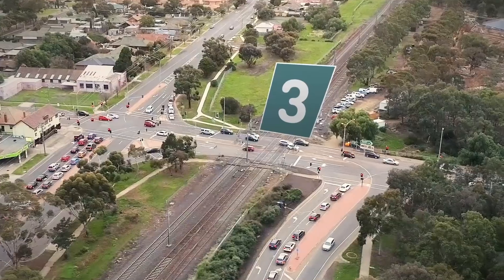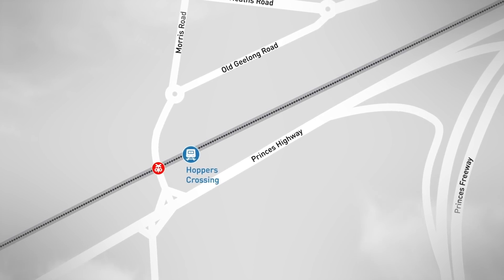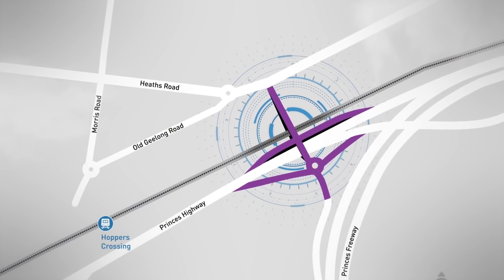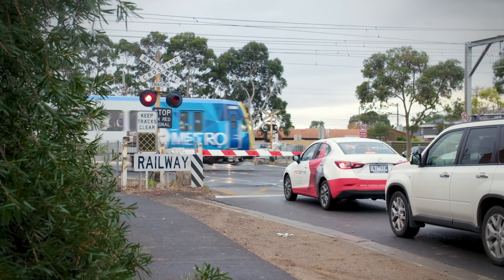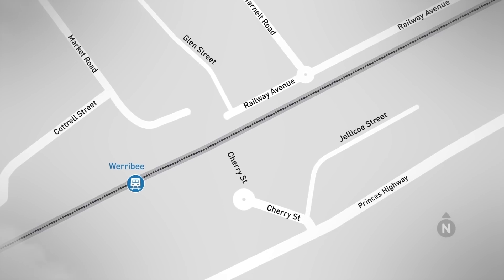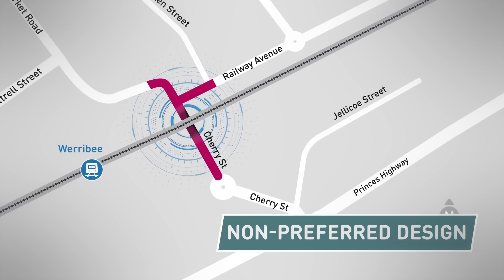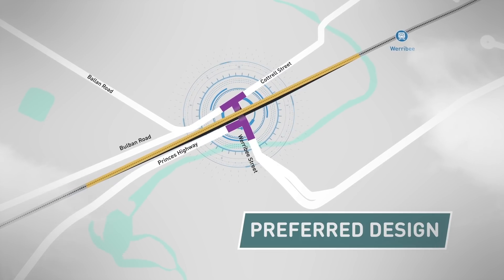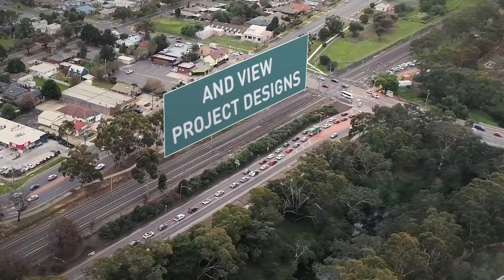Werribee and Hoppers Crossing feasible designs explained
We’re getting on with removing three level crossings at Cherry and Werribee streets in Werribee, and Old Geelong Road in Hoppers Crossing with construction set to begin in 2020. There are two feasible designs for the level crossing removal at each location. Based on technical considerations and achieving positive long-term outcomes, a preferred design has been identified for each site.